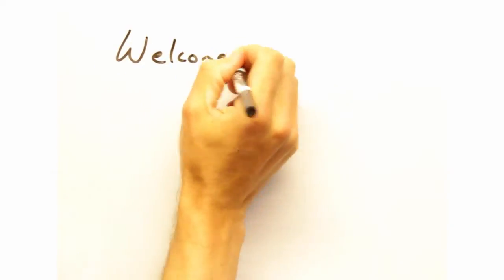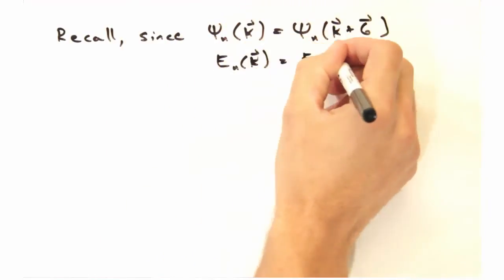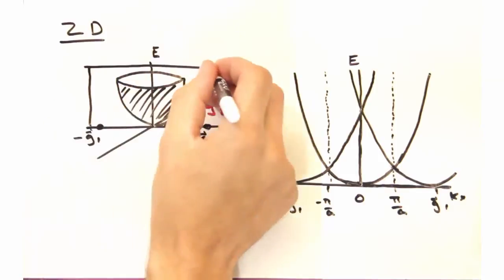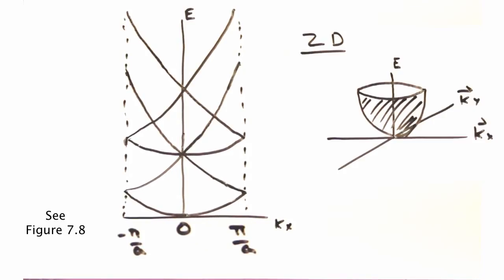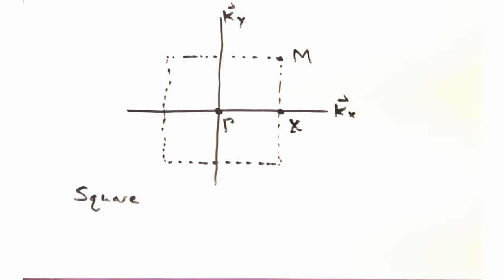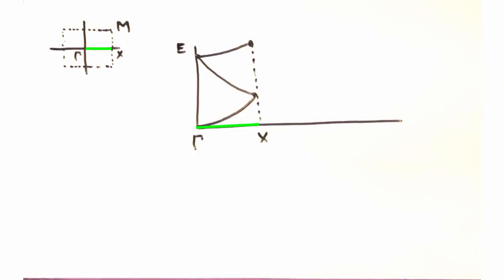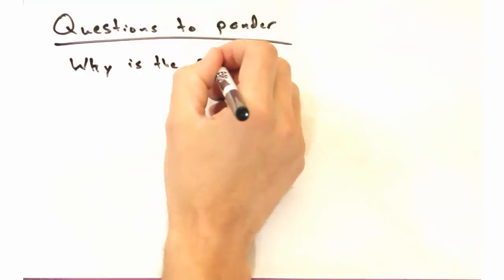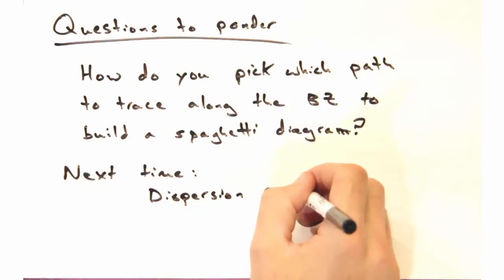Solid State Physics in a Nutshell: Week 10.2 Vanishing potential and Brillouin zones